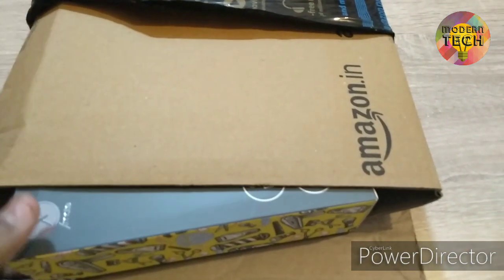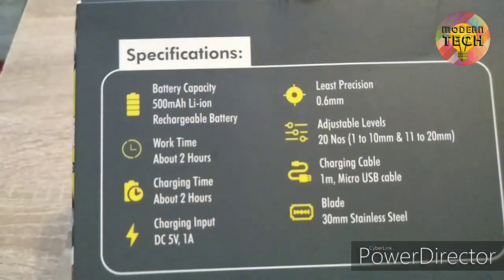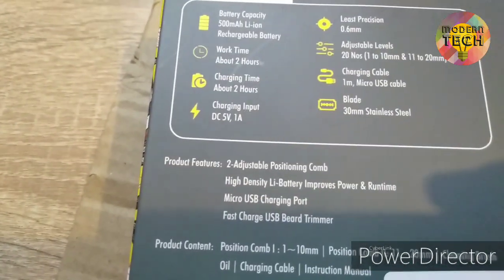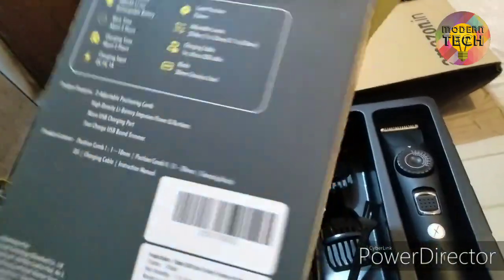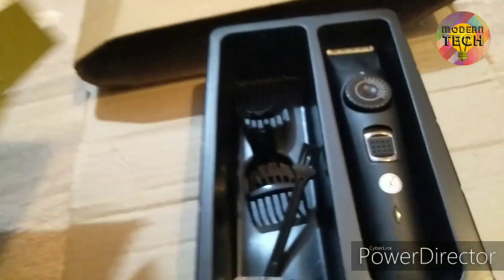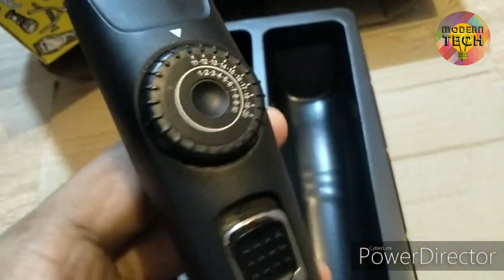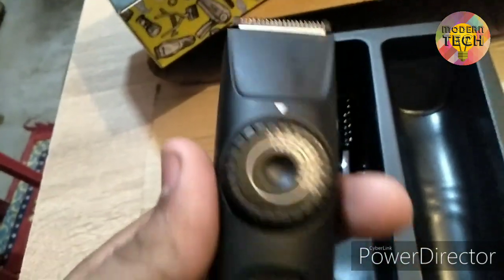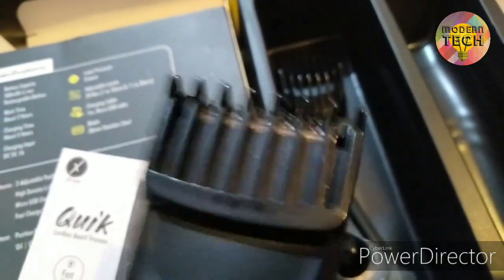Unboxing of Xmate Quik cordless beard and hair trimmer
In this video I do the unboxing of trimmer and tell the specifications as well. According to me this is best product at this price.

Link to buy Xmate trimmer